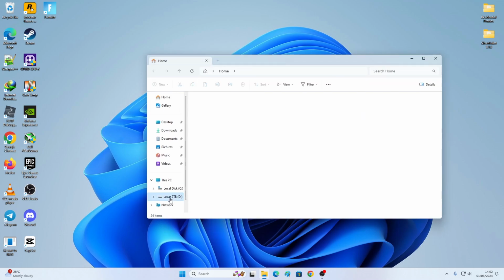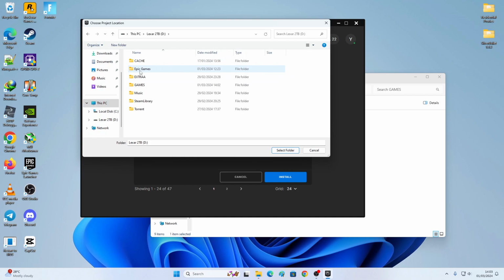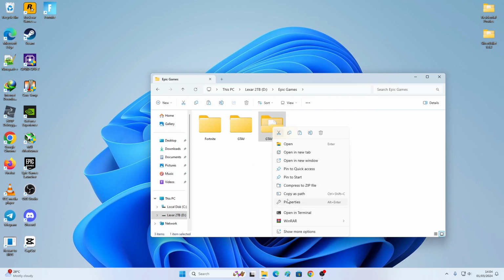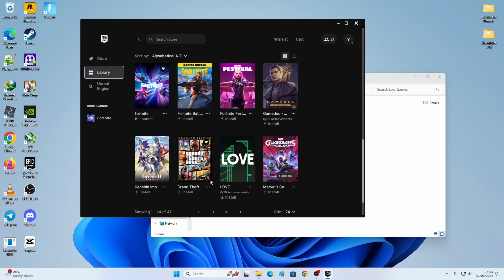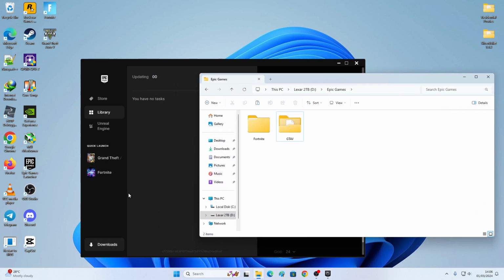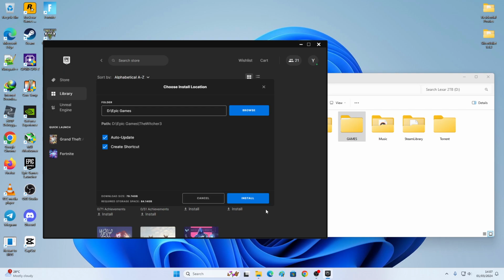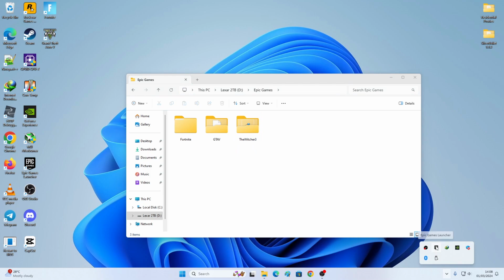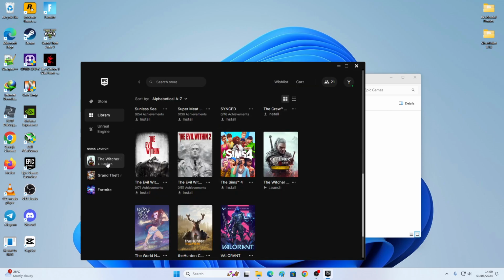How To Add An Already Installed Game To Epic Games (Tutorial 2024)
Got a game you love but want to manage it through Epic Games Launcher? No worries! In this step-by-step tutorial, we'll show you how to add an already installed game to your Epic Games library. This way, you can enjoy all the conveniences the Epic Games Launcher has to offer while keeping your game collection organized.

🔥 What You'll Learn:

Locating your already installed game files.
Adding a non-Epic Games Store game to your Epic Games Library.
Customizing game settings and launch options.
Unlock the power of Epic Games Launcher for all your games, not just the ones you purchase through the store. Whether it's a game from another platform or a personal project, we'll guide you through the process.